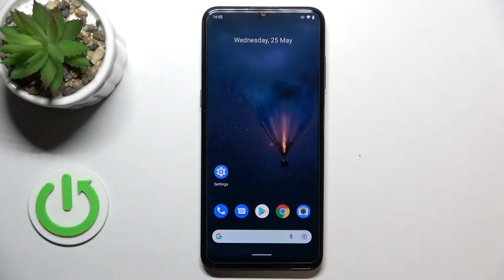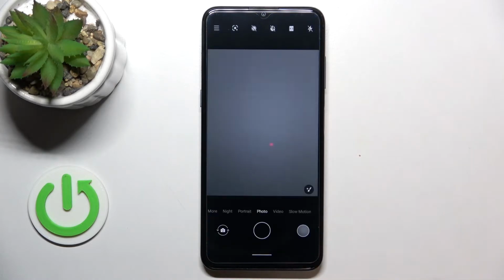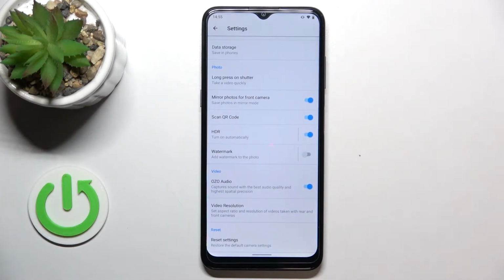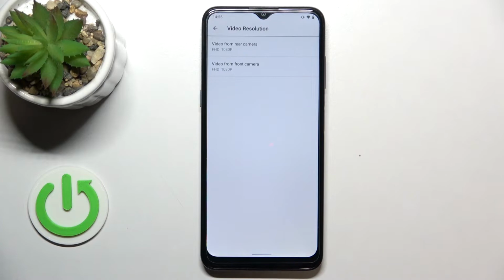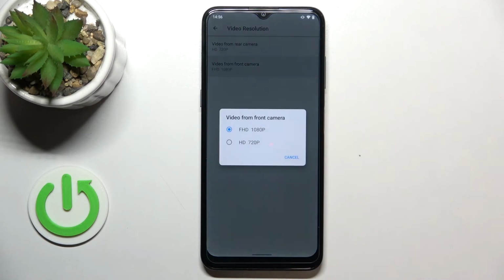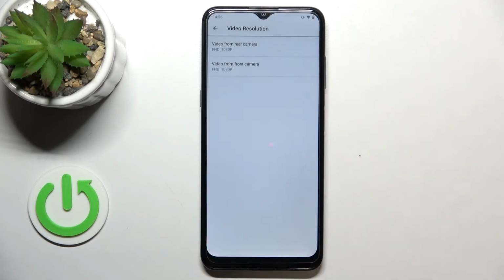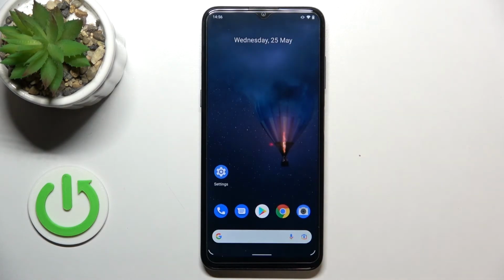How to Change Video Resolution on NOKIA G21 – Switch Video Quality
To learn more tutorials about NOKIA G21:
Hello, everyone! Are interested in how to Change Video Resolution on NOKIA G21? Are you looking for a way how to Switch Video Quality on NOKIA G21? If you are, then you need to open and watch our new video tutorial. In today's video, our specialist is going to explain to you, how to easily Change the Video Resolution on NOKIA G21. If you wish to learn how to Switch Video Quality on your NOKIA G21, follow all the instructions step-by-step described by our expert and learn how to record the videos in the best quality. Let’s follow the attached tutorial and get access to the camera settings and Change the Video Resolution on NOKIA G21 without any problem. Visit our YouTube Channel to discover more video tutorials about your NOKIA G21 and other devices. Thank you for staying with us and watching our videos!

How to Record Videos in FHD on NOKIA G21?
How to Activate FHD Videos on NOKIA G21?
How to Enable FHD Videos on NOKIA G21?
How to Use FHD on NOKIA G21?
How to Record Videos in high quality on NOKIA G21?
How to Choose FHD Resolution on NOKIA G21?